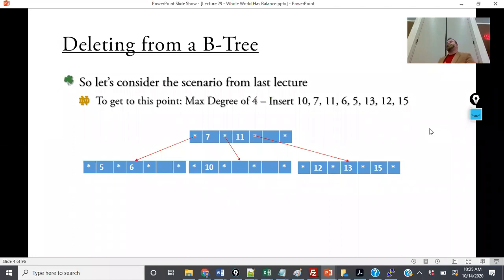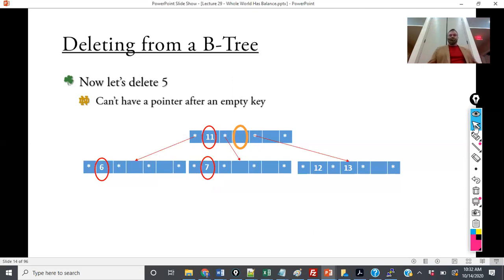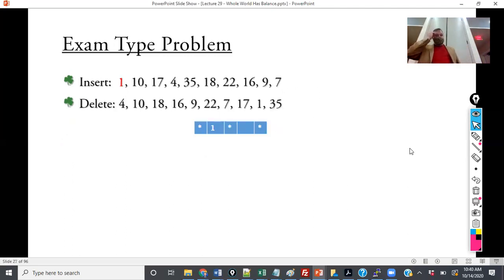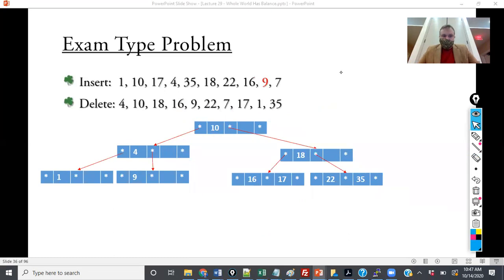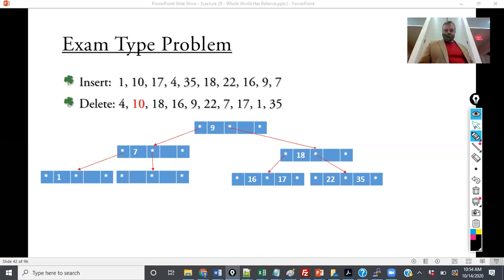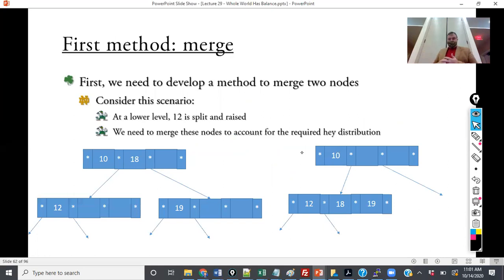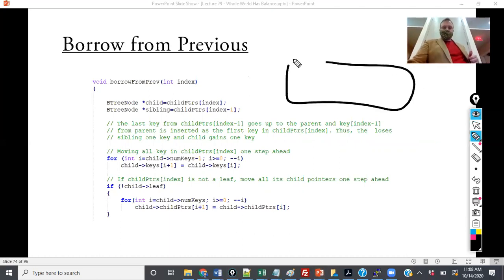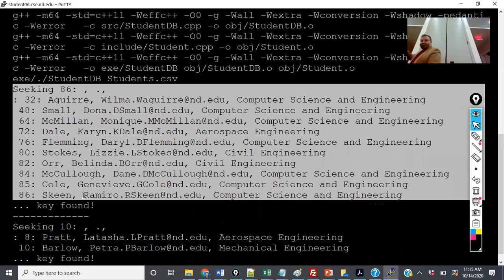CSE 20312 - Lecture 29 - B-Tree Deletion